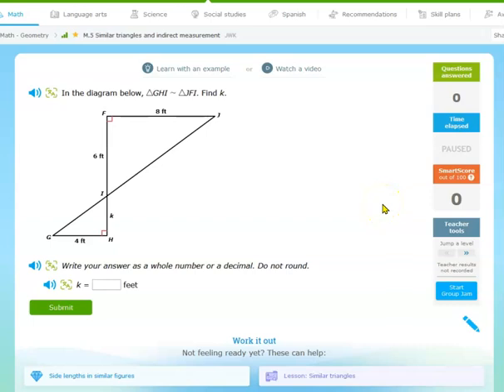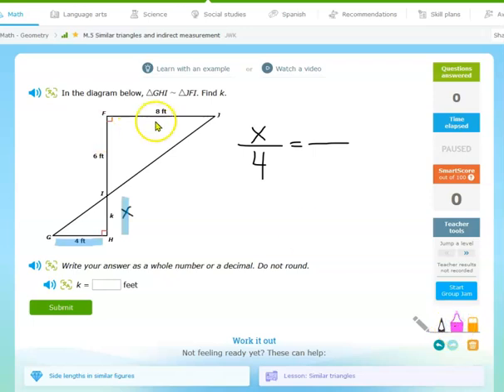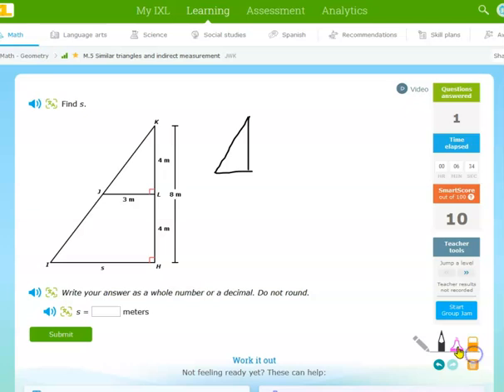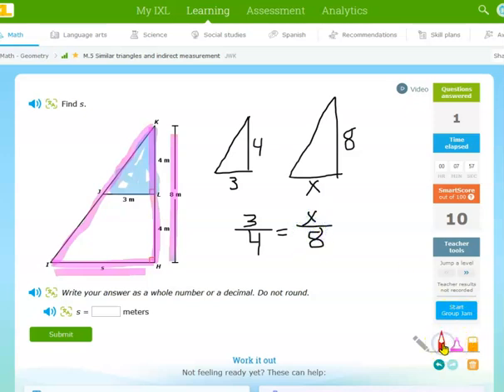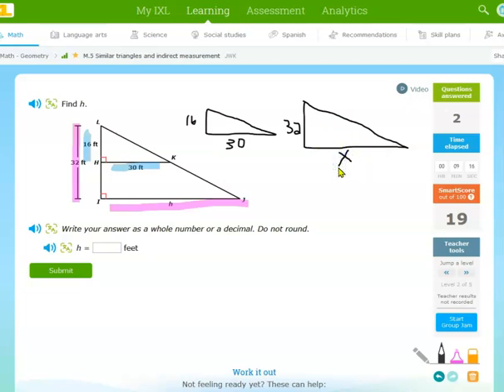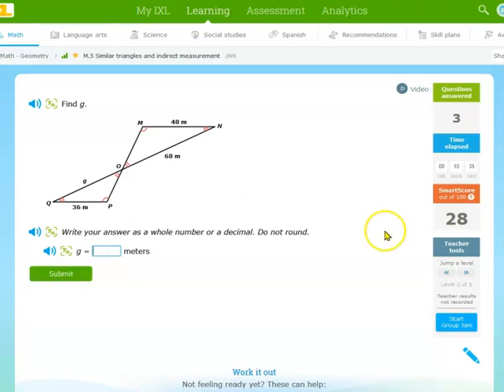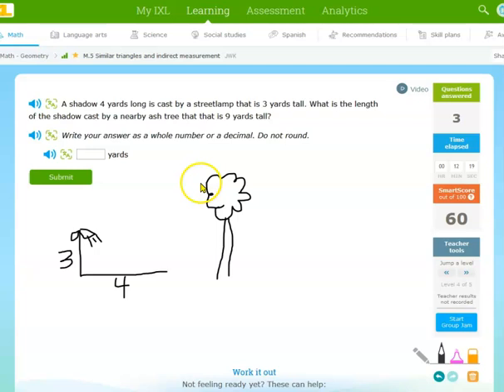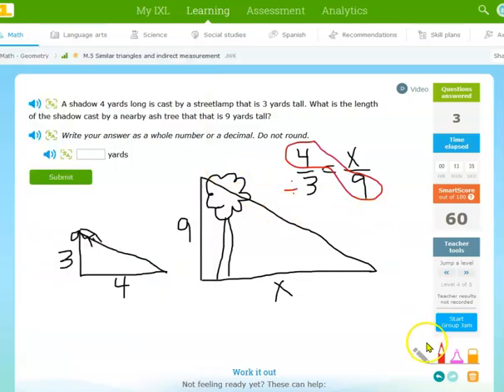IXL - Similar triangles and indirect measurement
Eureka Geometry Module 2C - Similarity and Dilations
Stride Geometry S1 Unit 6 - Similarity